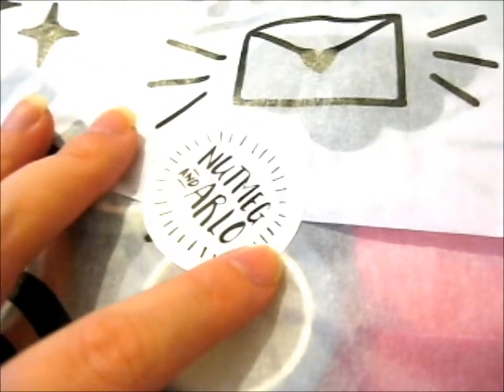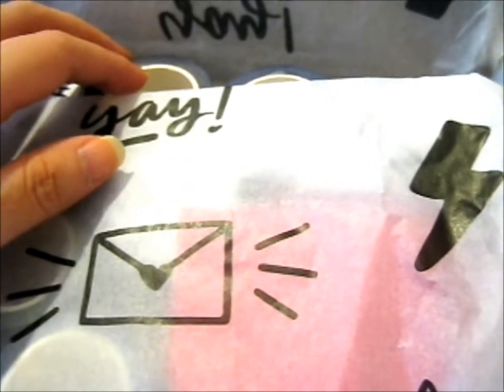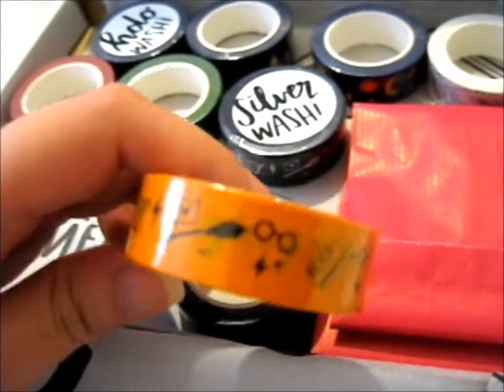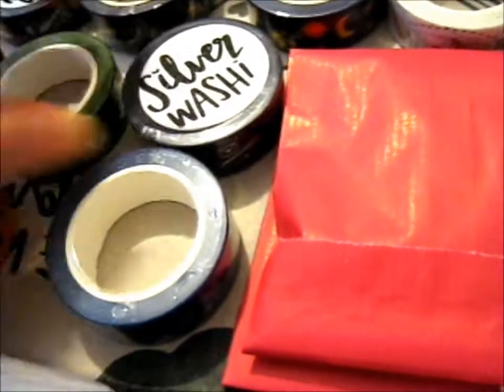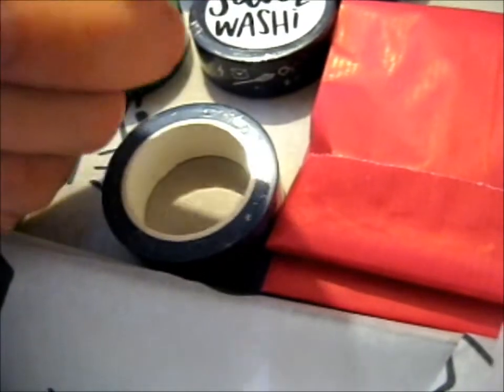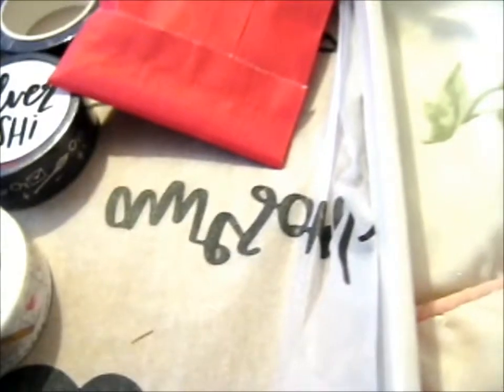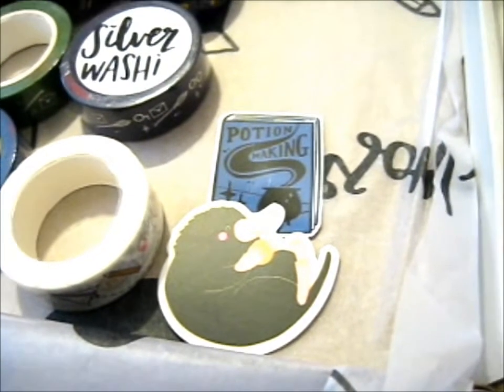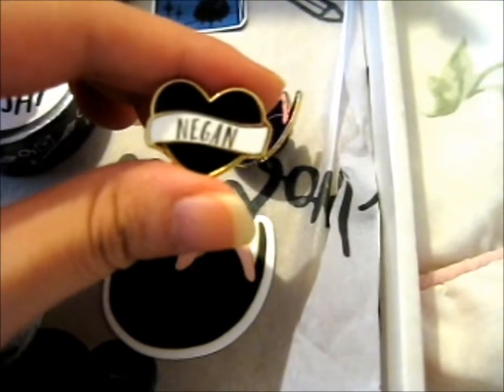Washi Tapes Mainly & Pins + Stickers! ~ nutmegandarlo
Opening of: Washi Tapes Mainly & Pins + Stickers! ~ nutmegandarlo